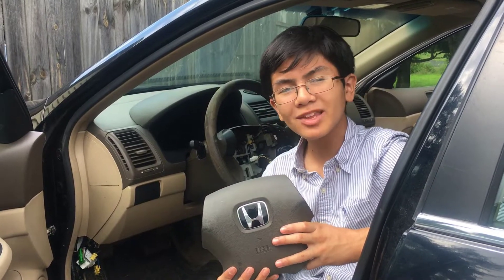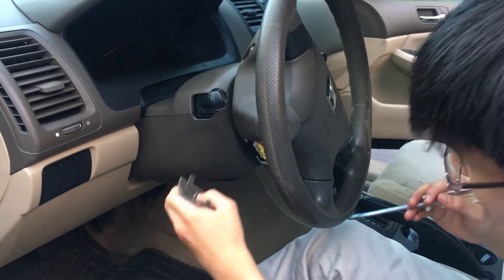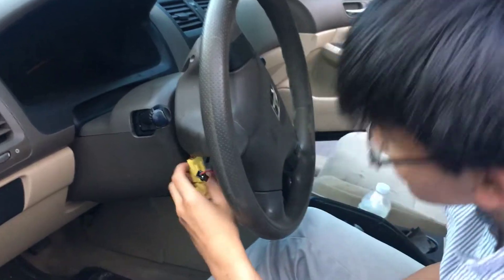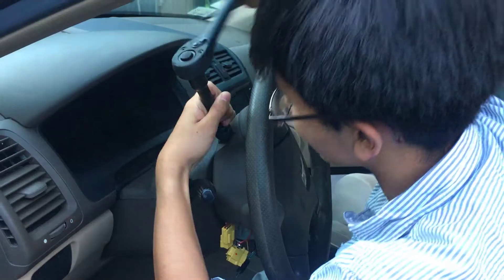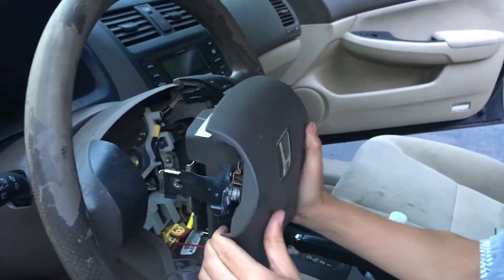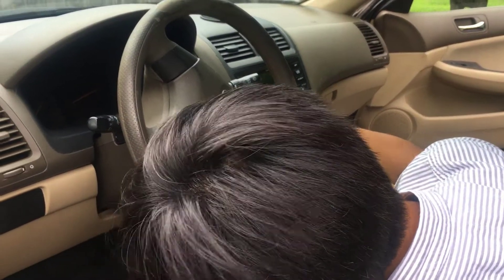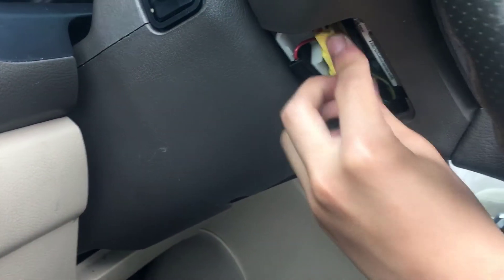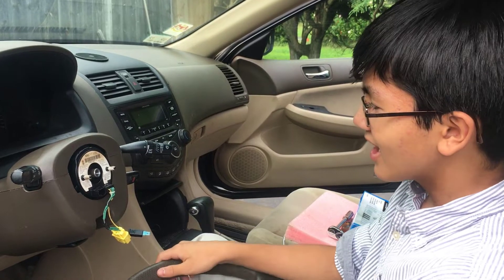How To Remove, Change Or Replace Airbag (On Steering Wheel) 2003-2007 Honda Accord | DIY Auto Repair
In this video, young mechanic Aiman will show you step by step tutorial or guide on how to remove, change or replace the steering wheel airbag on a 2004 Honda Accord (which is the same for a 2003, 2005, 2006 & 2007 Accord DX LX EX model) and should be very similar in techniques and process for Acuras and other Honda models such as Civic, CRV, Element, Pilot, Odyssey etc..  Even if you're not replacing the airbag, this step is necessary if or when you want to remove or replace the steering wheel and/or the clock spring assembly.

Word of caution is make sure you disconnect the battery first, wait a few minutes (20 minutes or longer is highly encouraged), and avoid possible static discharge via clothing or other possible methods.

The process is actually quite simple and painless.  However, if you're not comfortable DIY or doing it yourself, then consult professional mechanic or certified repair garage.

Once you unplug the airbag itself, it can't go off. There's a shorting bar built into the connector of all airbags, that joins the two terminals to prevent "stray" voltage from being able to set the bag off.

However, that being said, don't allow any strong static discharges around the bag with it unplugged from the car.

Disconnect the battery, wait 3 to 5 minutes.

You need to remove the connector cover at the bottom of the wheel, unplug the airbag. There's 2 T30 Torx screws that hold the bag into the wheel. (from each side)

The switches should be accessible from that point.

Do NOT connect the battery or turn the key on with the bag removed.

Once assembled, hook up battery, and turn key on, watching airbag light. It should shut off as normal.

- How To Remove Or Replace Steering Wheel On Honda Accord 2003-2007 | Auto Repair DIY Install Guide.

This video is presented to you by young mechanic Aiman-Imran Zulhilmi Anuar.  Please be sure to watch other DIY auto repair videos on Aiman's EyeOnAiman youtube channel & facebook page.